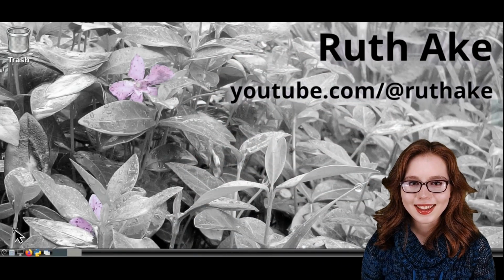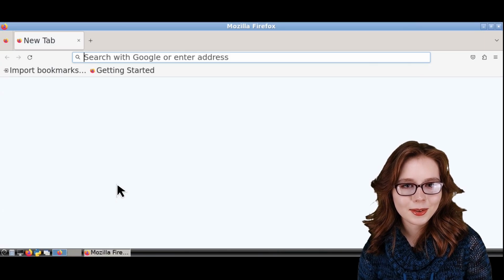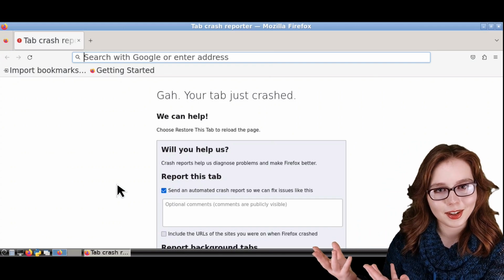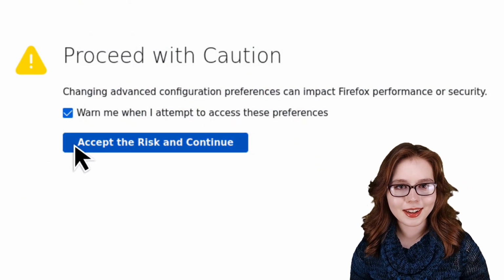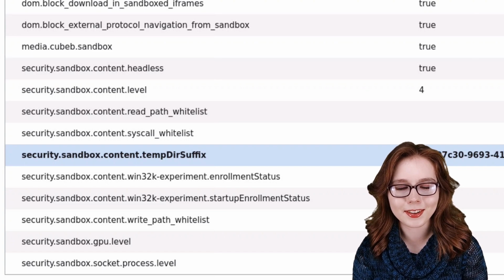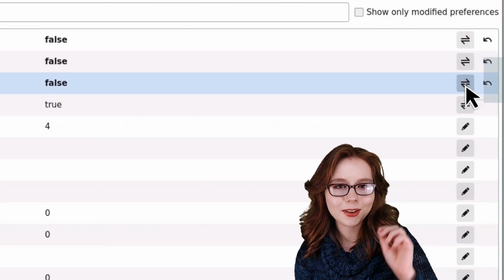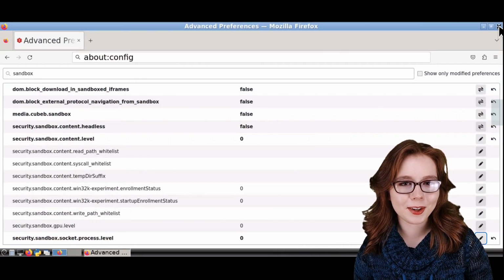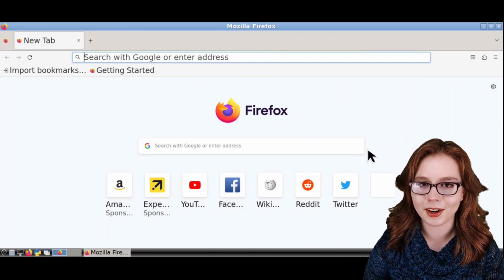Linux On Android - Firefox Fix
This video covers how to fix the Firefox browser for Linux on Android. Further information is in the pinned comment.

Linux on Android Phones and Tablets (Companion Book)
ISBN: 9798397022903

Chapters:

0:00 Intro
0:20 Fix Firefox
1:39 Companion Book
1:48 Outro

Enjoy Firefox!